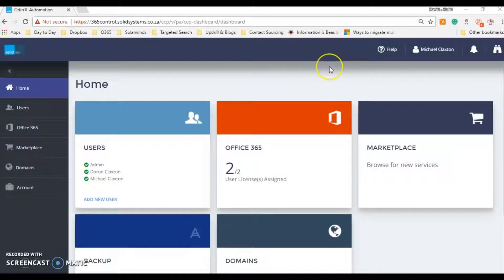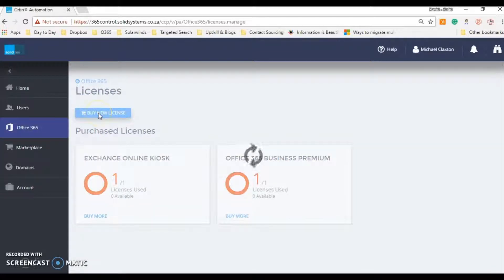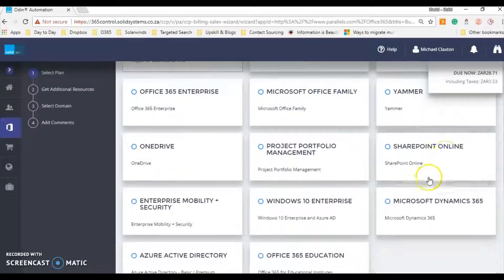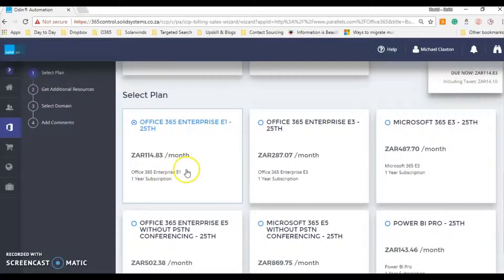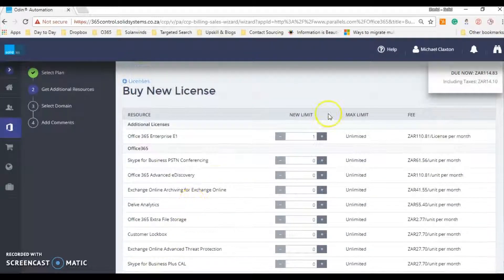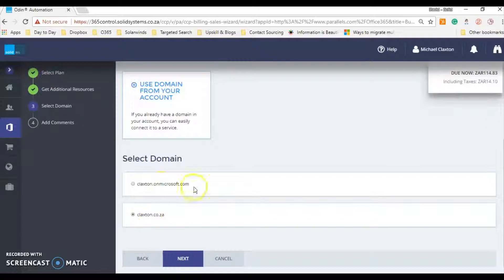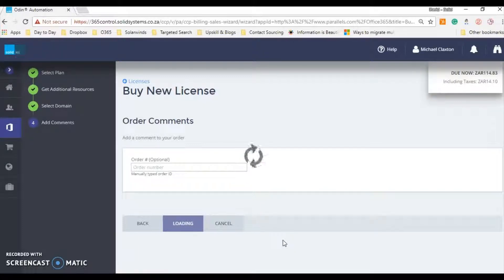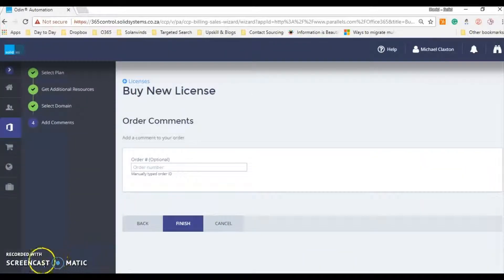Learn how to add a new license type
Learn how to add a new licences type within the Solid Systems Office 365 License manager called ODIN